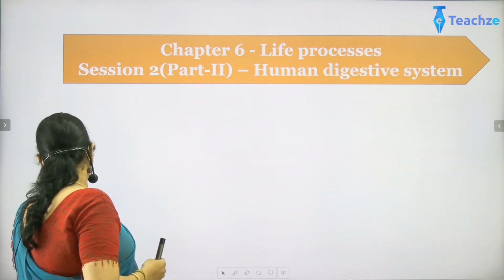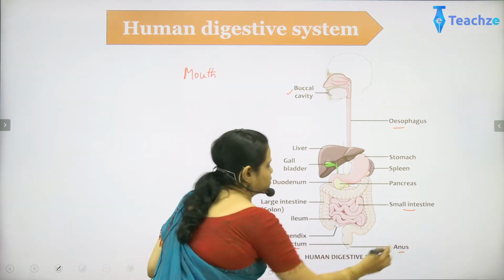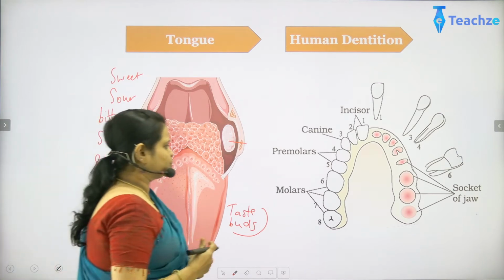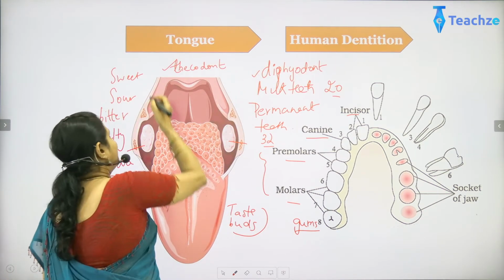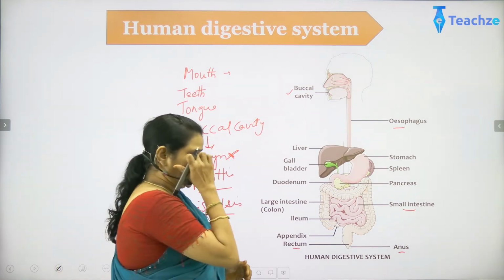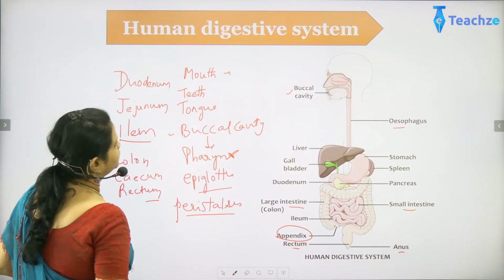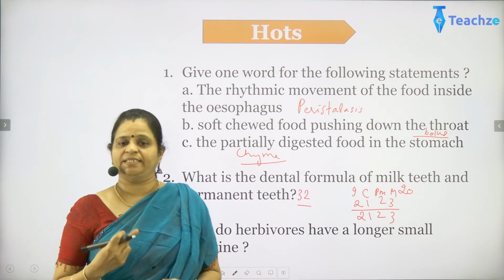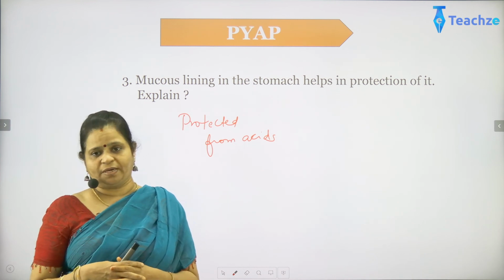Life Processes Grade 10 Biology- Explained |Session 2| Chapter 1 |Part-2| Grade10| Teachze